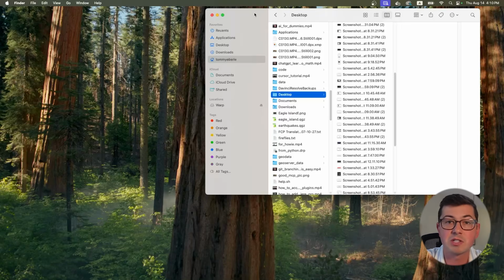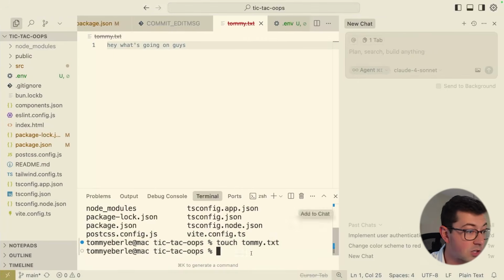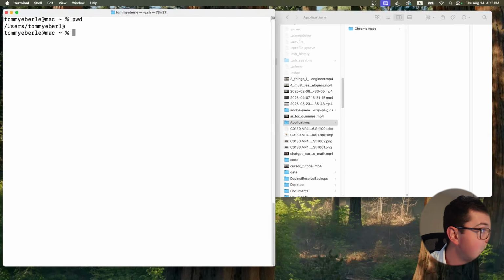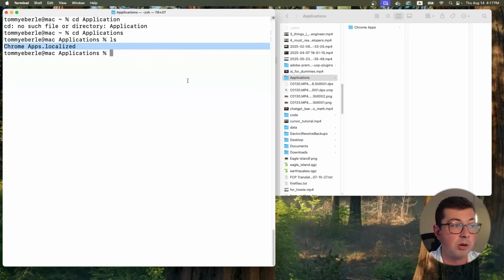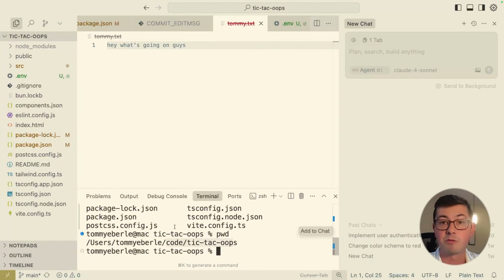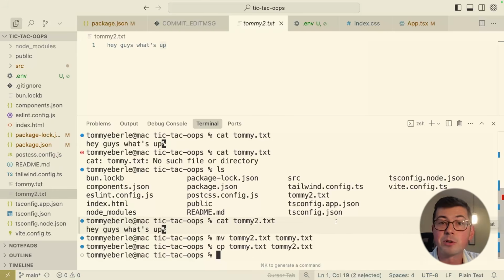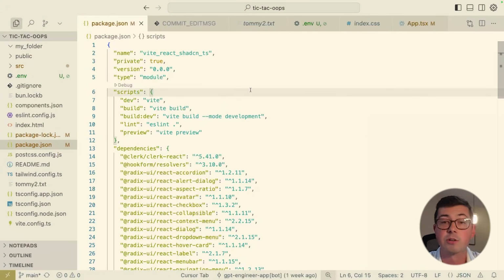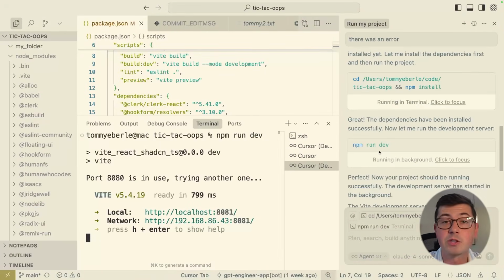How to Use the Terminal (A Complete Beginner’s Guide for Vibe Coders)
I created this beginner-friendly tutorial to help you get confident using the terminal on MacOS. In this video, I walk you through core command-line concepts step-by-step: listing files, navigating folders, creating and deleting files, and even how the AI uses these commands to run your code. Whether you're coding with Cursor or just starting out, you’ll learn the basics of ls, cd, pwd, touch, mv, cp, and more — plus how to avoid dangerous mistakes like deleting critical files. If you're serious about becoming a better coder, this is where you start.

► ABOUT ME
My name is Tommy Eberle. I’m a software engineer who helps business owners, agencies, and founders build powerful systems using no-code platforms like N8N, Make.com, and Zapier. Whether you’re looking to automate repetitive tasks, streamline operations, or scale your backend without writing a single line of code, this channel is here to simplify tech and turn complexity into clarity.